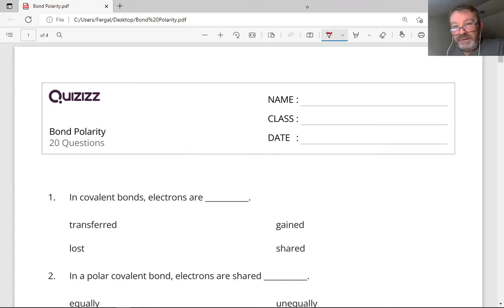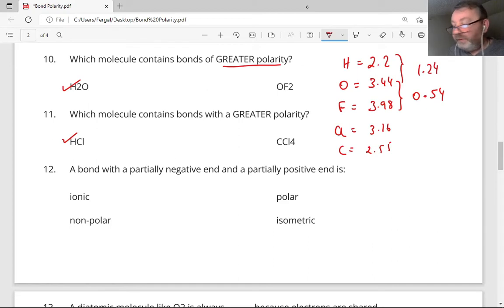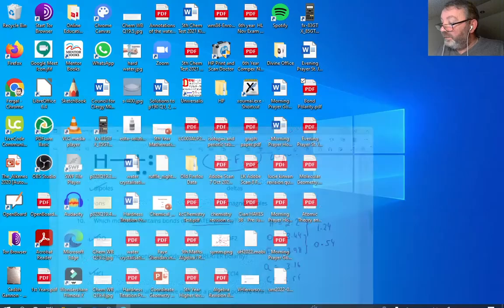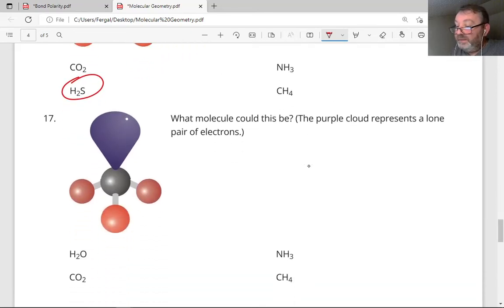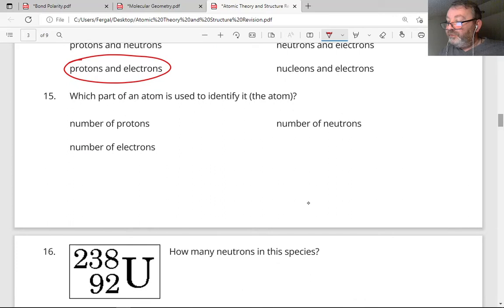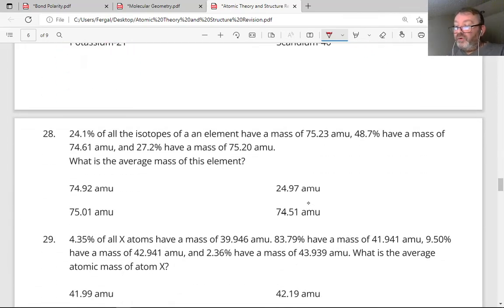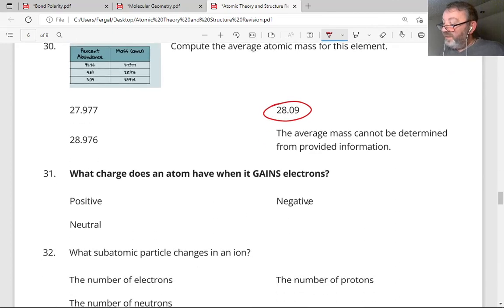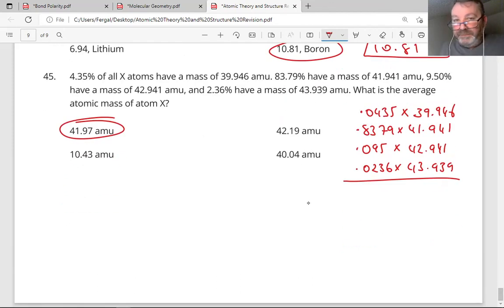Chem Workpacks Solutions